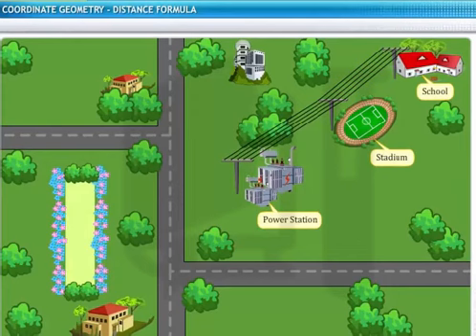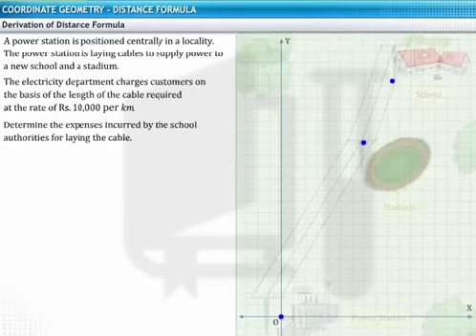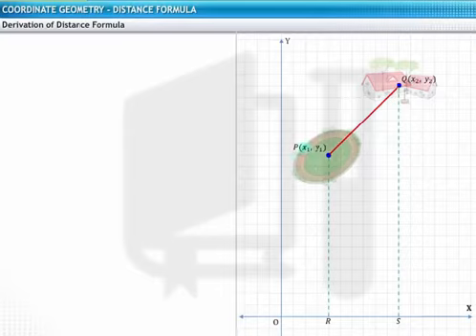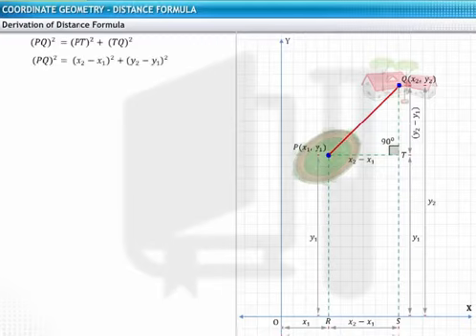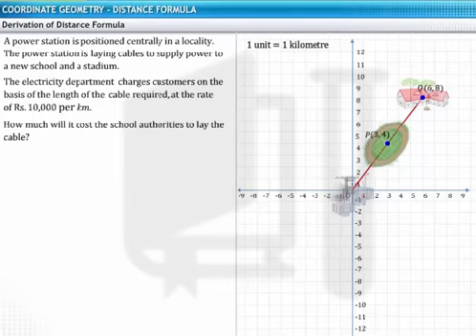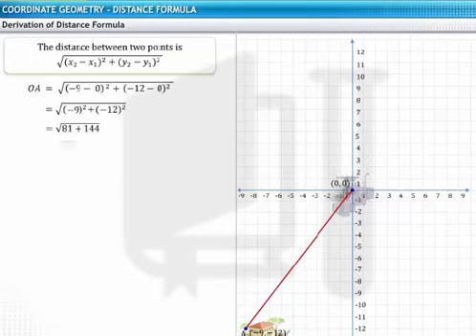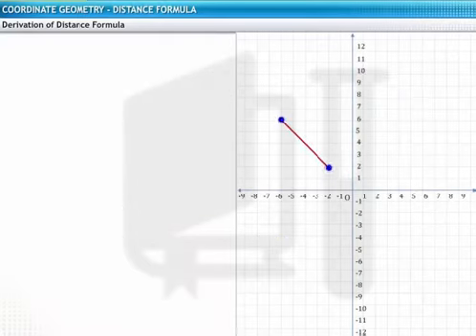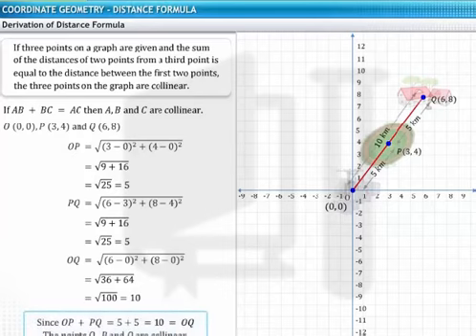Cbse, Class 10, Mathematics, Coordinate Geometry Distance Formula